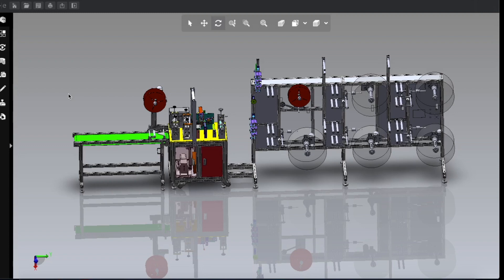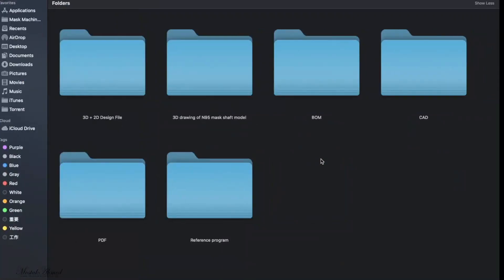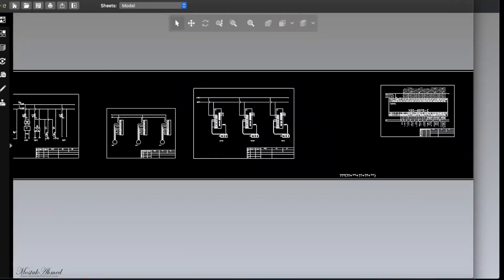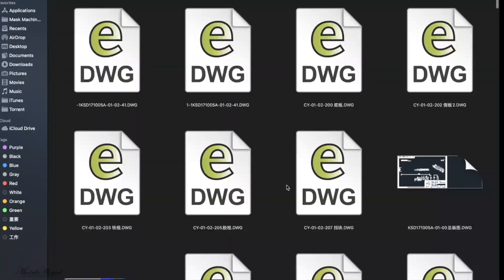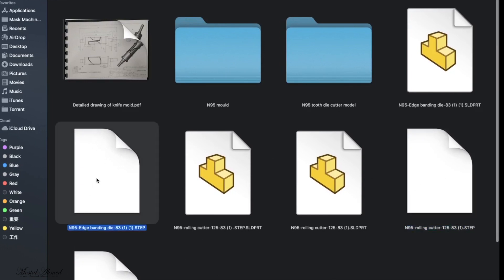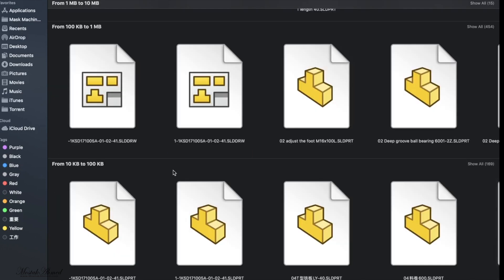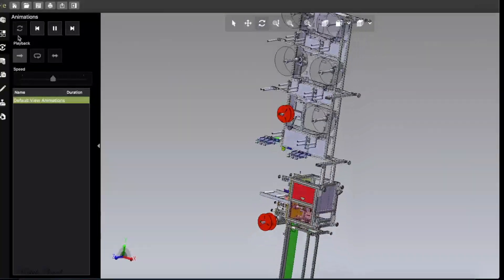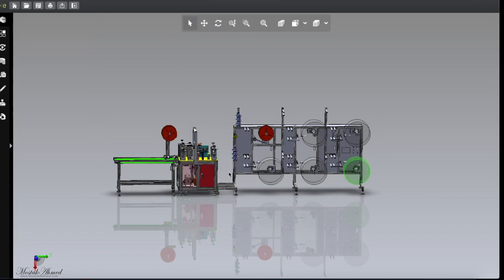Semi Auto N95 mask making Machine With nose bar injection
Semi-Automatic N95/KN95 mask making machine design
Ultrasonic sealing technology
Durable and heavy-duty
Each and every part has details 2D+3D drawing
Spare Parts supply is also available
Requirements: Solid-works 2018 or above required
File included: SW 2D + 3D + STEPS + BOM+PDF+CAD+Electric Diagram (All in one package)

WeChat: mostakdu